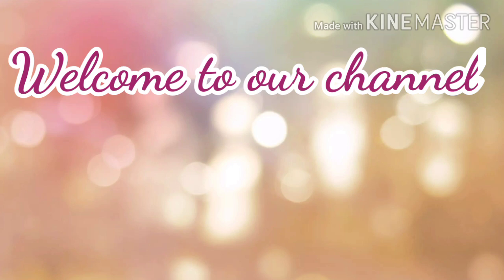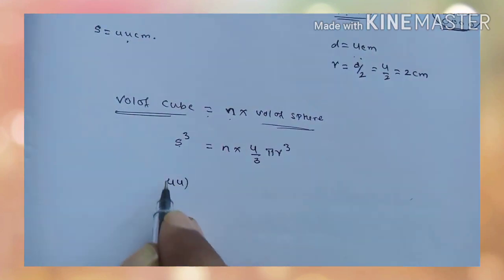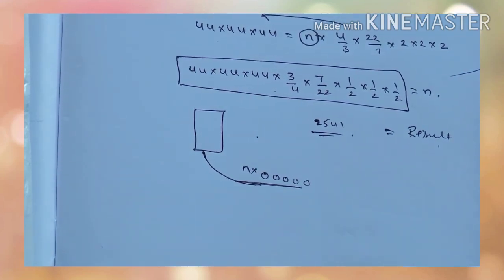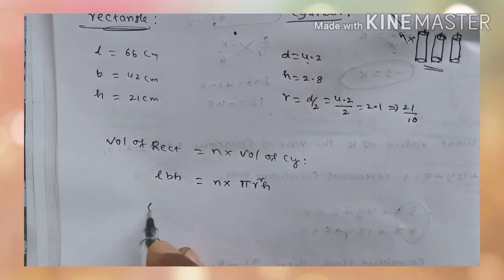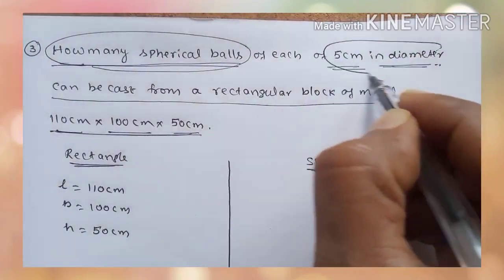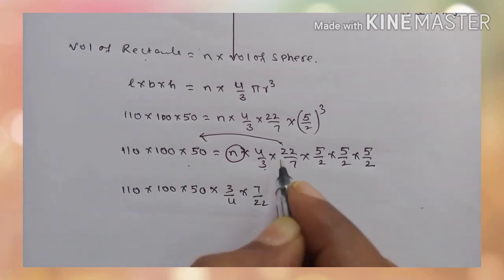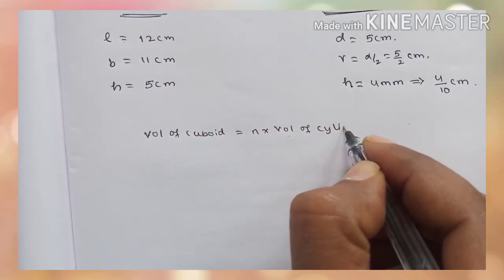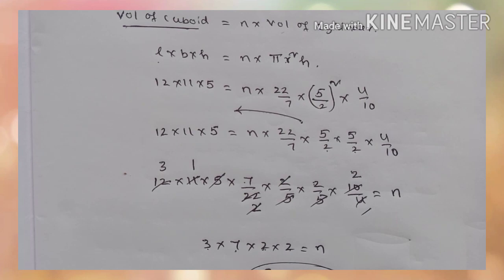Mensuration volumes problems revision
Revision of 4 problems with self assessment